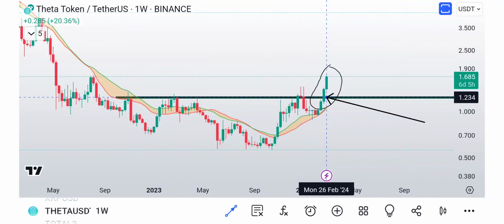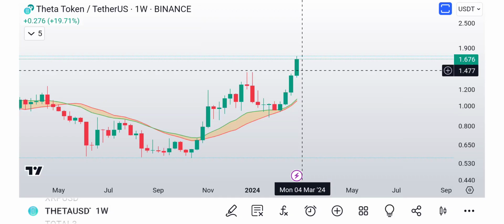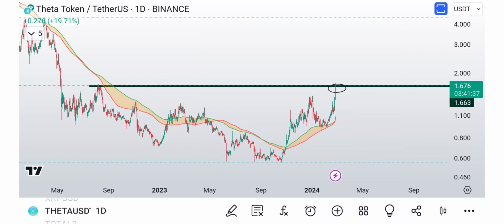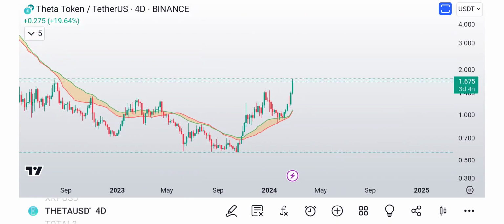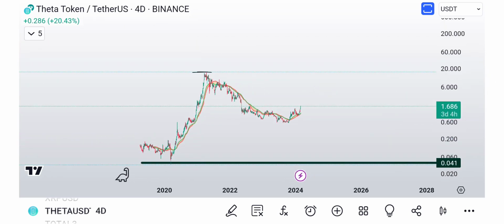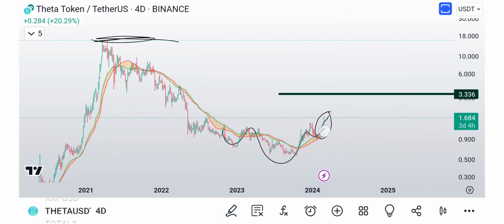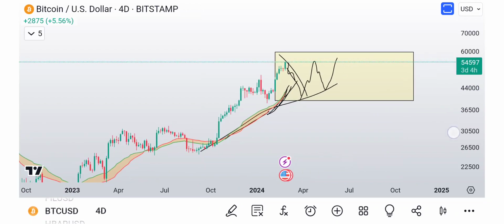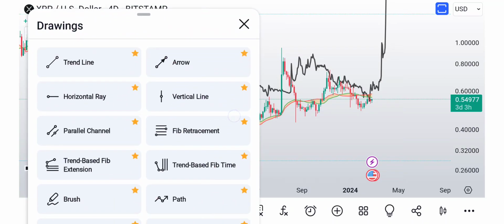IMPORTANT UPDATE * THETA target reached $1.67 - BOOM! that was quick! now what? +btc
THETA is absolutely bullish it is crushing our goals and expectations it is reaching our Target of that last resistance point of $1.67 however the week just started we want to see another big weekly close and continuing bullish momentum remember nothing goes up in a straight line we probably will see a consolidation phase at some point as we continue to head up into the retracement levels as predicted and talked about for the longest time..

XRP
rMev2MaNsfPQPqW1QBN1mxjixg5k6gPSfL

BTC
bc1q7az9uqxyq5pla76hr58lzx0udzm6x4r7n2dk0j

THETA
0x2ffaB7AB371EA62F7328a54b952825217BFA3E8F